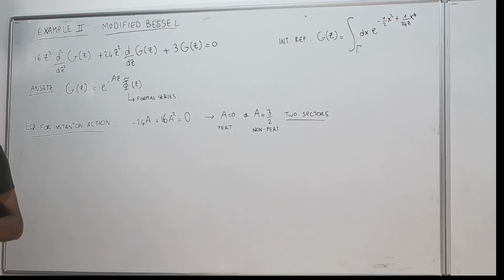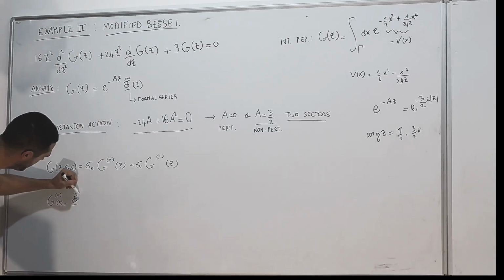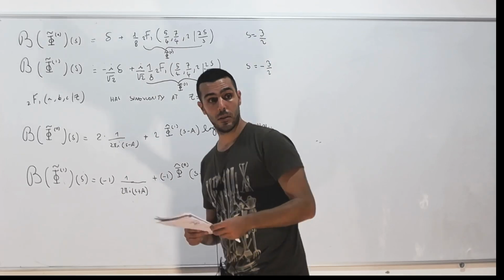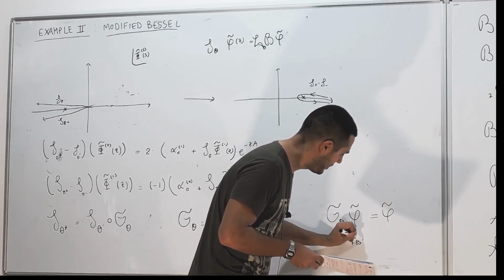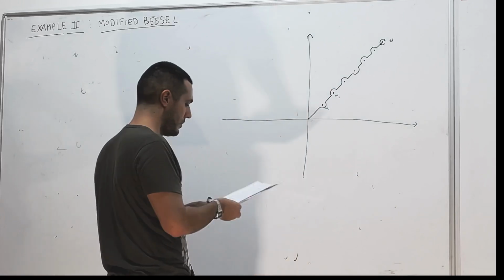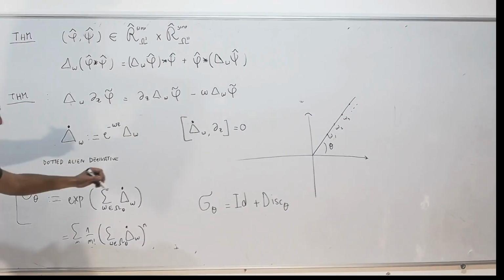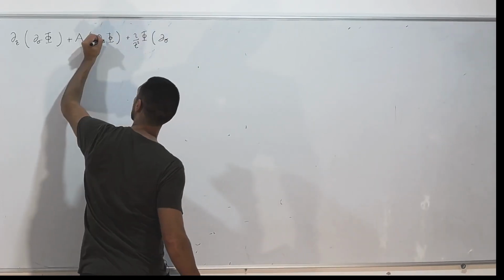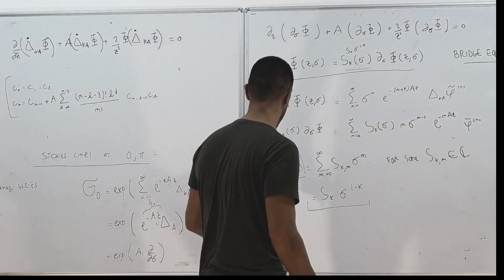Paolo Gregori - Resurgence #2